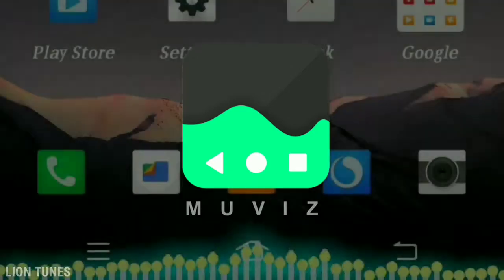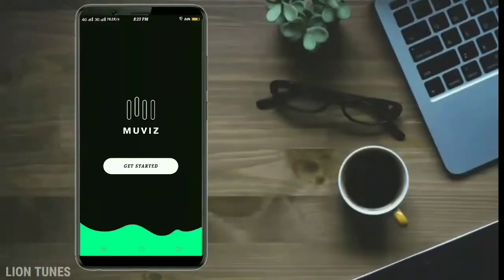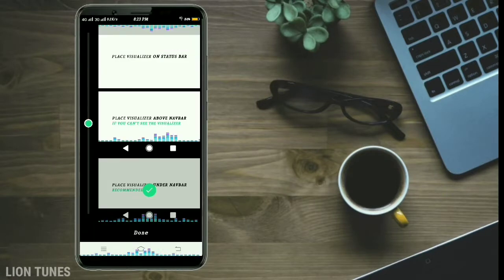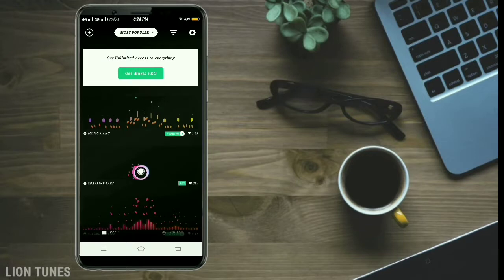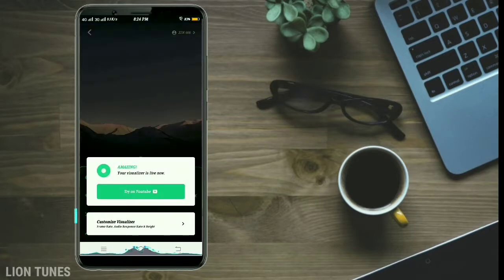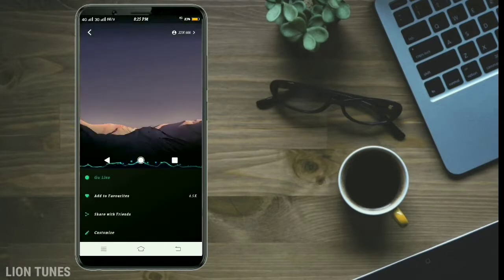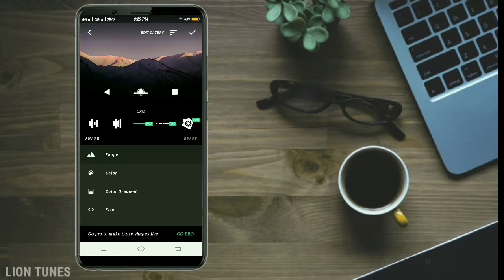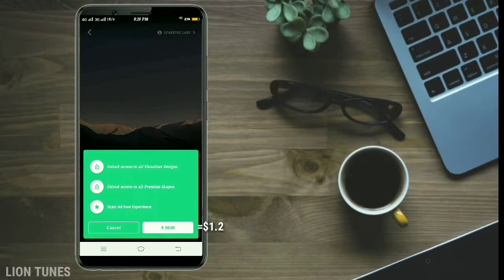Visualizer in navigation bar 😱😱😱!!!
Hey how are you guys this is lion tunes back with another awesome video of customization 🤓🤓

Previous video
Top 5 Ringtones for boys-

Application used in the video